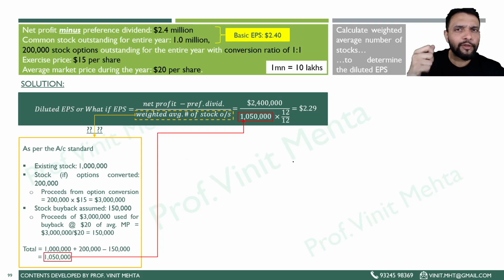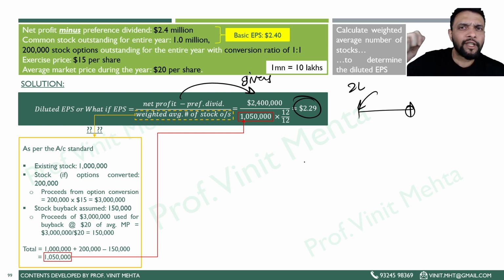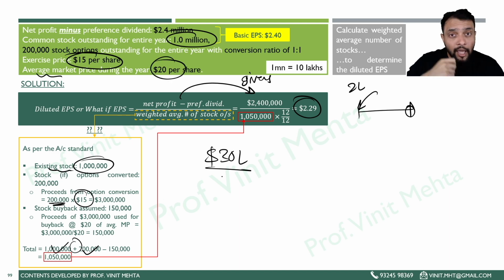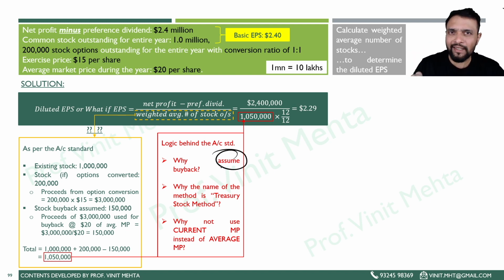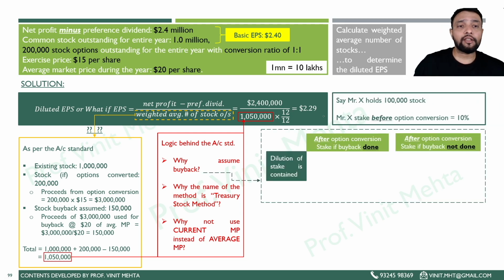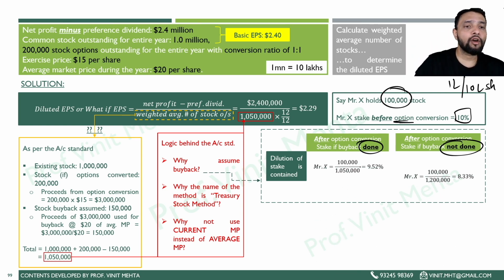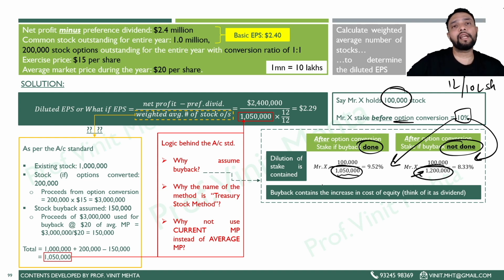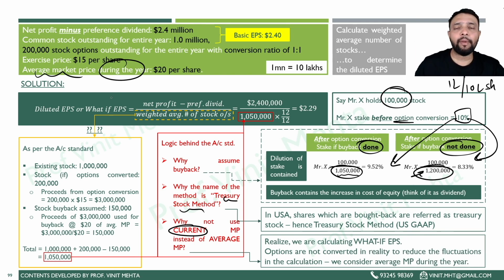Diluted EPS: Stock Options - Part 2 | Why assume buyback?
This video explains the logic behind why accounting stds. require one to assume buyback IF the stock options/warrants were converted. Interestingly, the method suggested by the accounting standard is very close to market practice.

To learn basic calculation of this example refer the link to Part 1 of this video